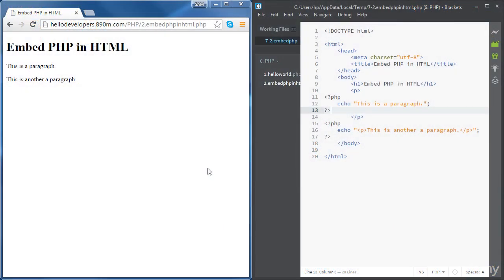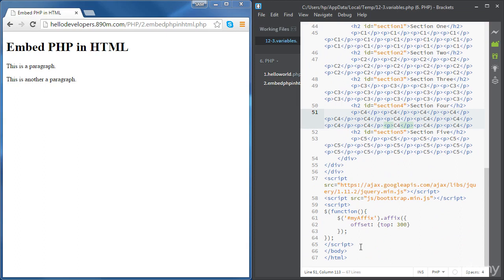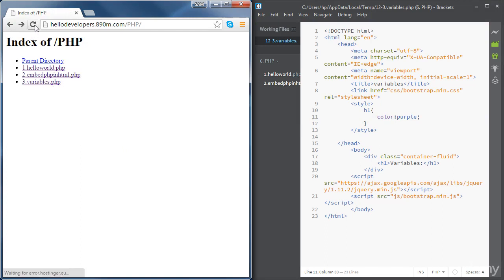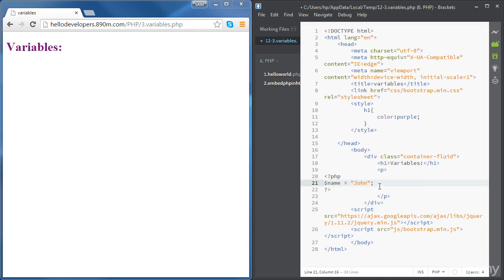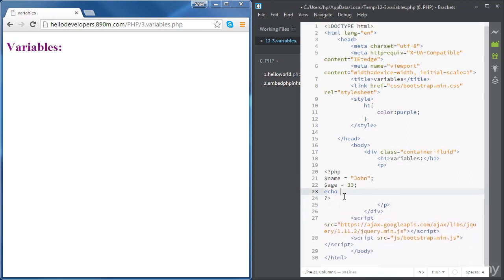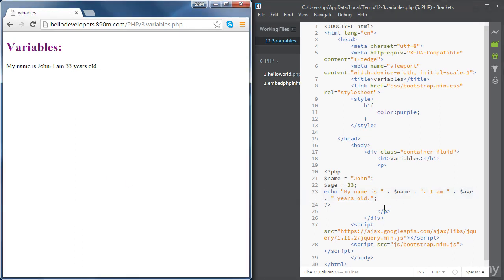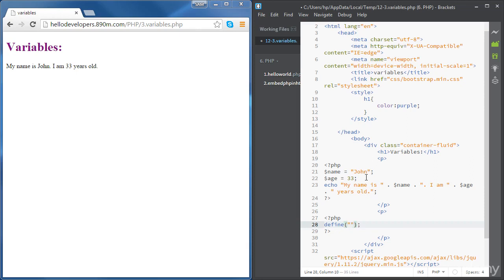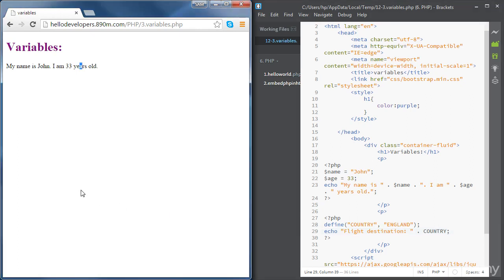3. PHP Variables - PHP